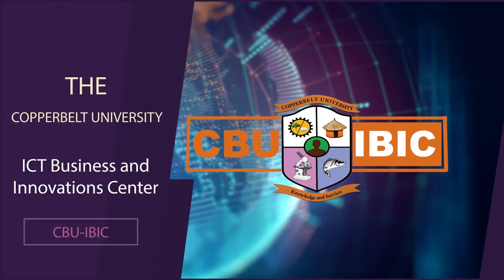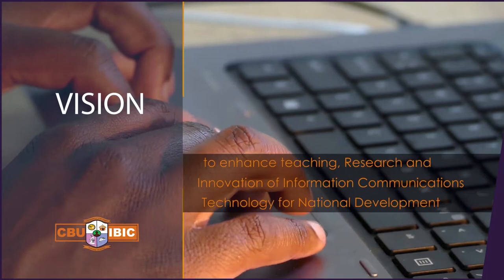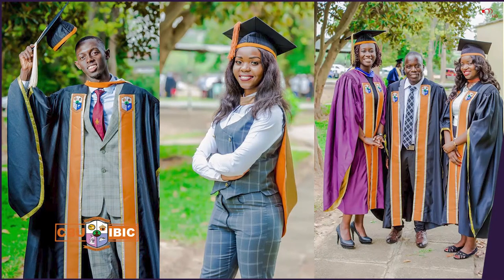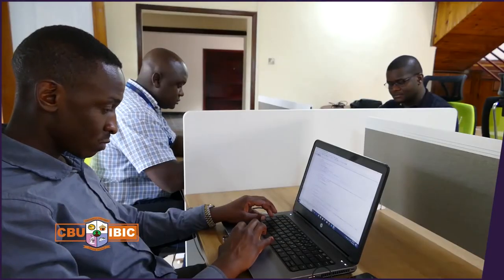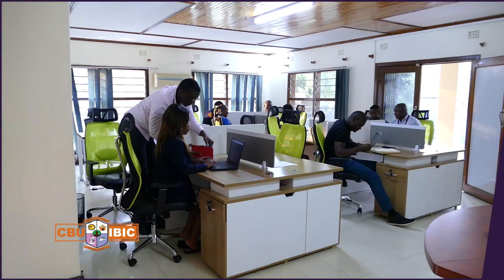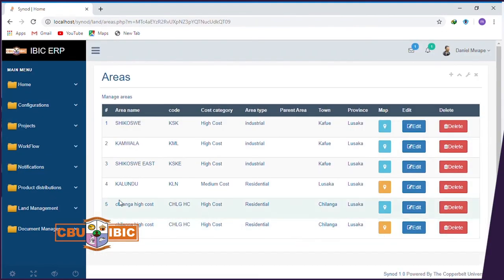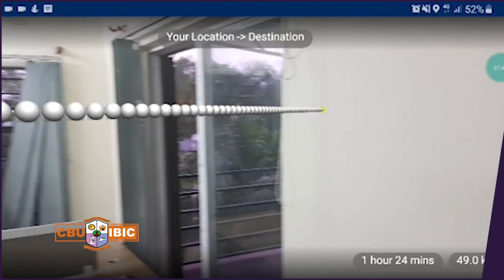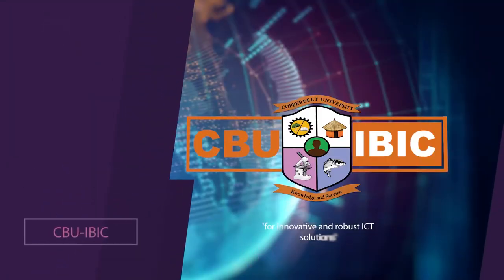CBU IBIC Profile | Documentary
In 2019, we produced this mini-documentary for The Copperbelt University ICT Business & Innovation Center (CBU-IBIC). It was used during the official launch of the center in Lusaka, Zambia.